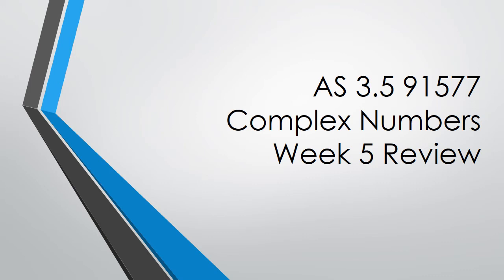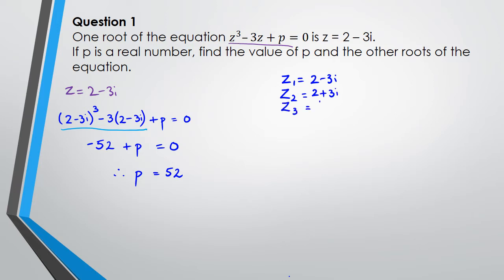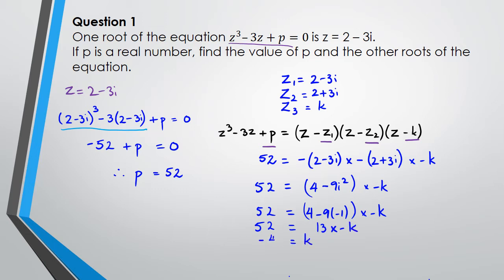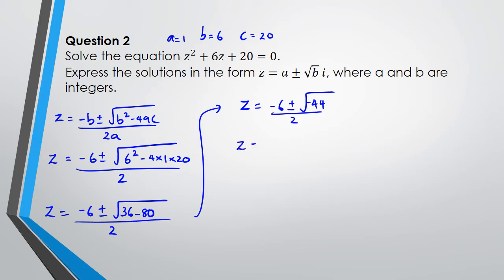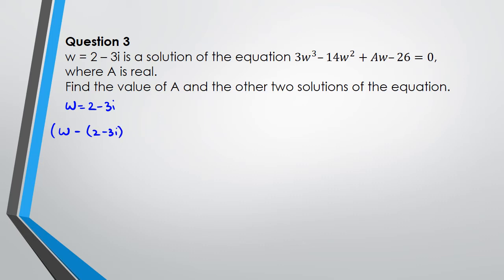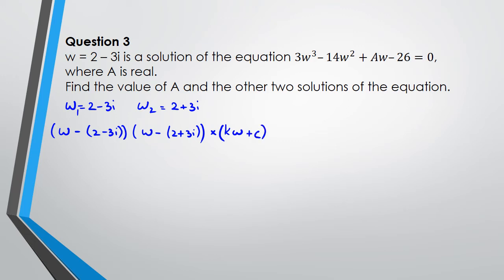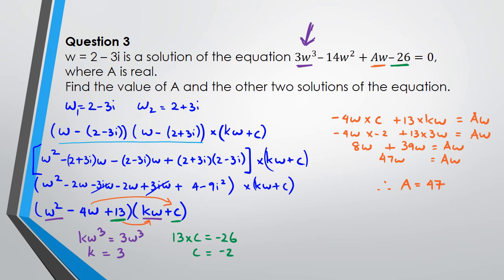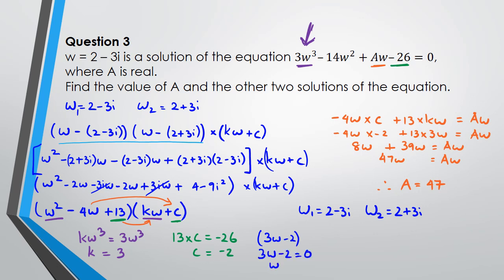Complex Numbers Essentials | Part 5